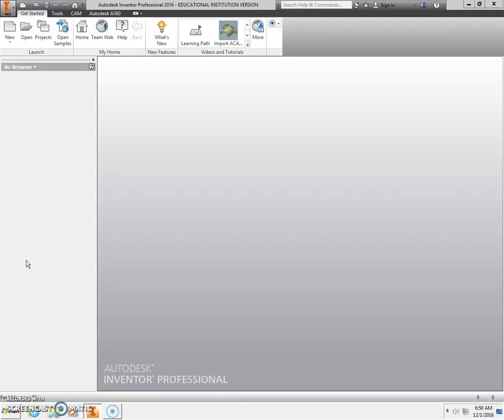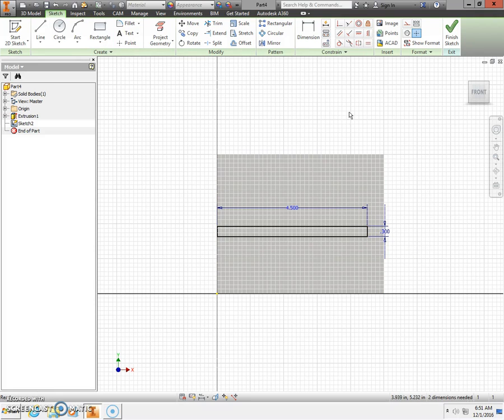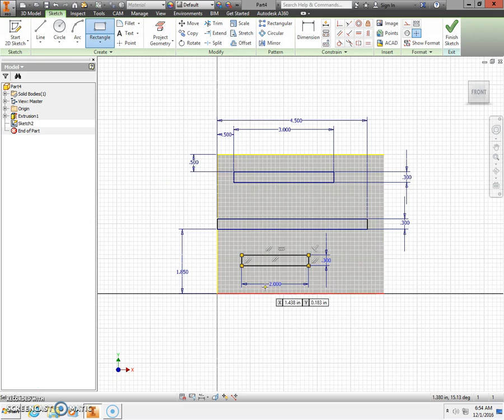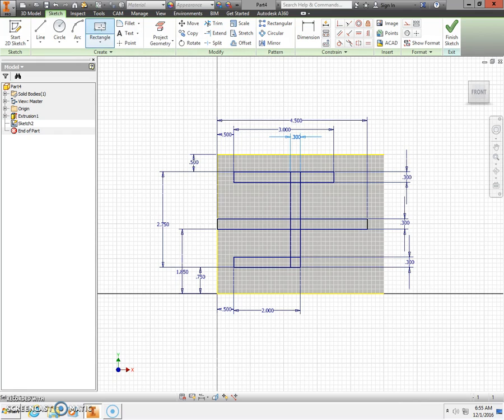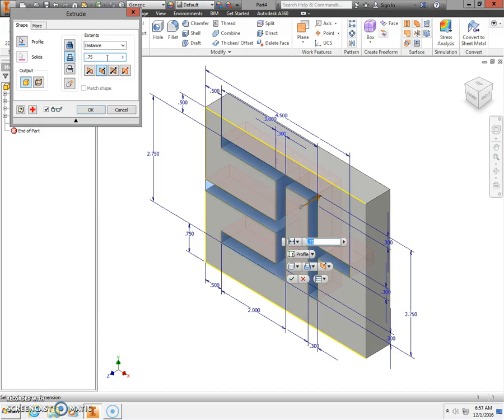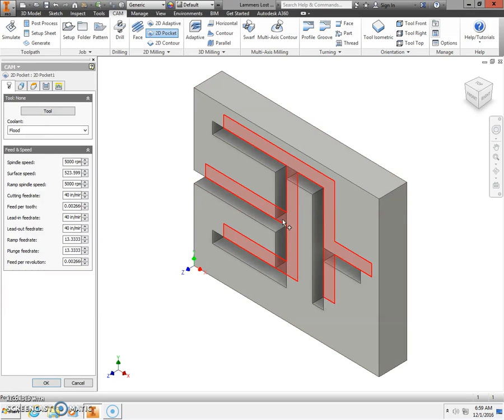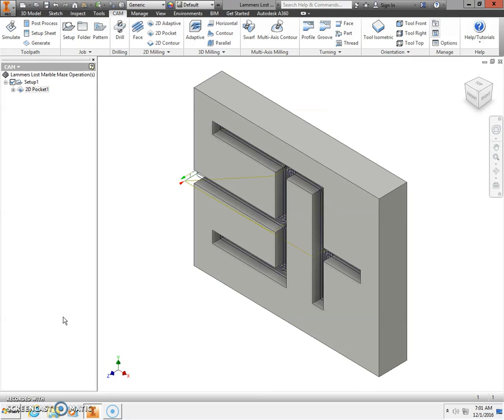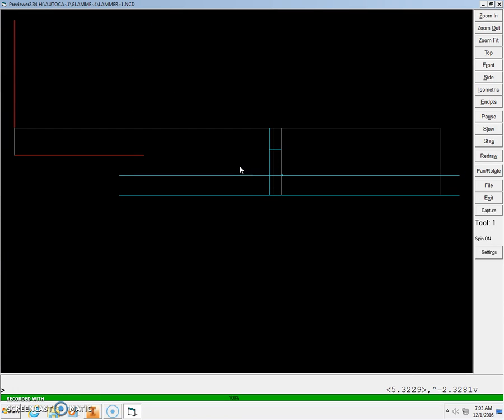Lost Marble Maze